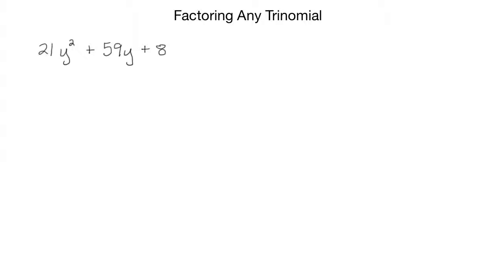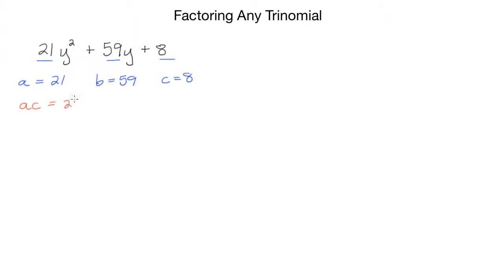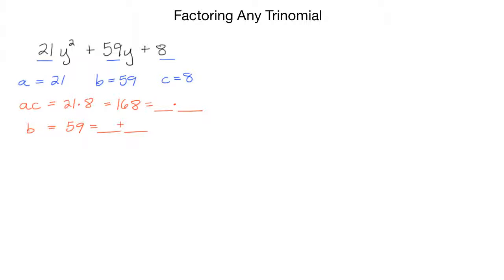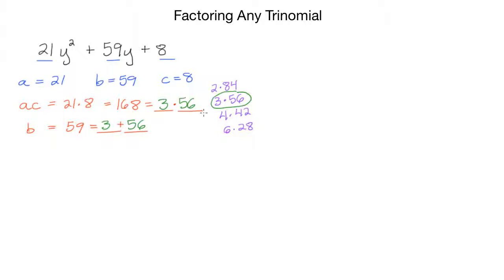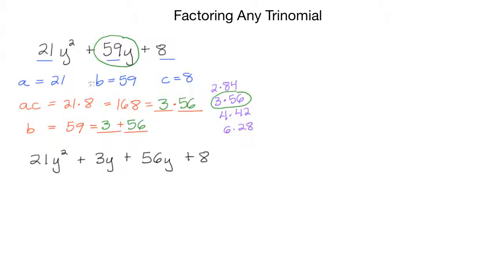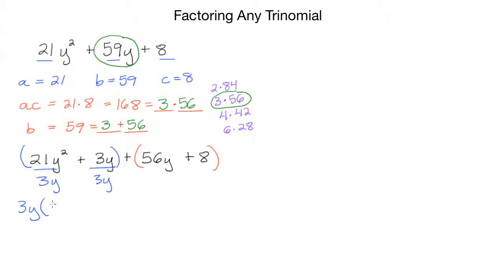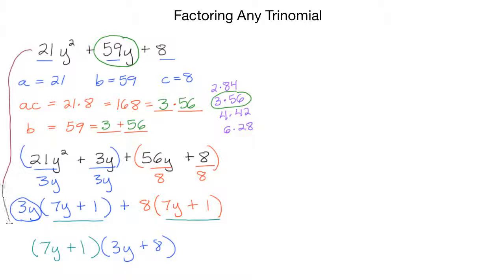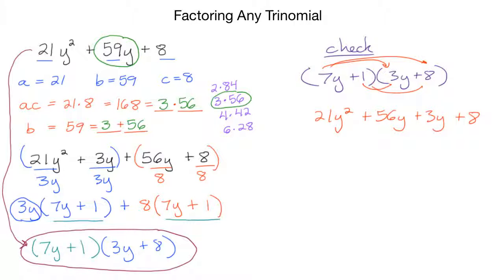Factoring Polynomials Lesson 14 Factoring any Trinomial Example 3